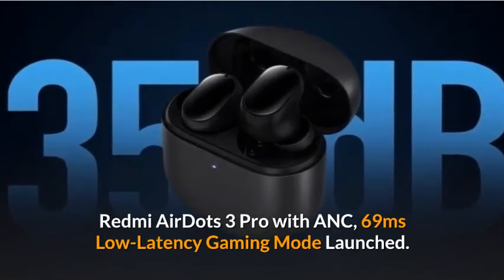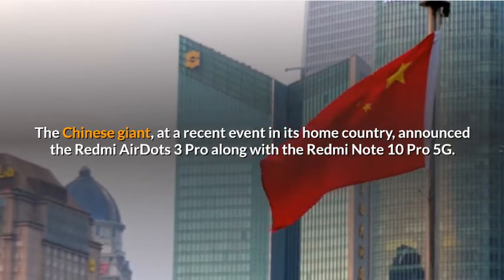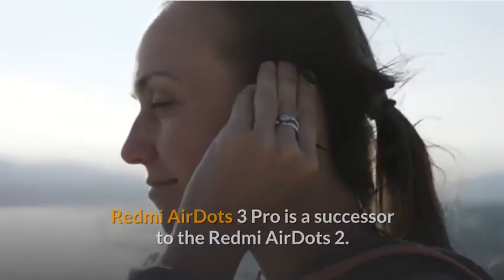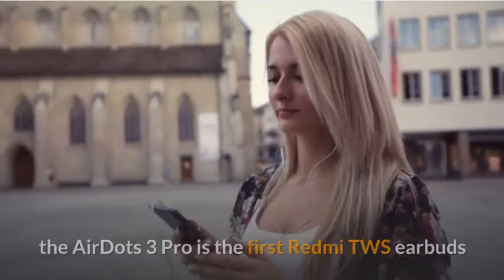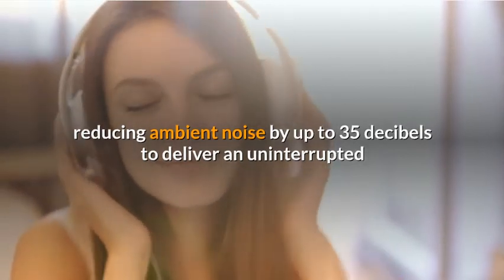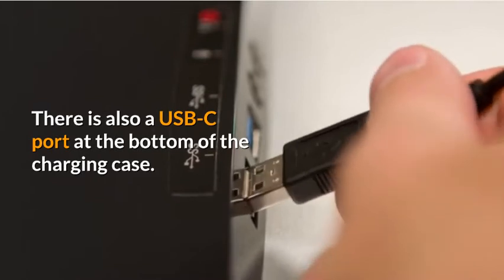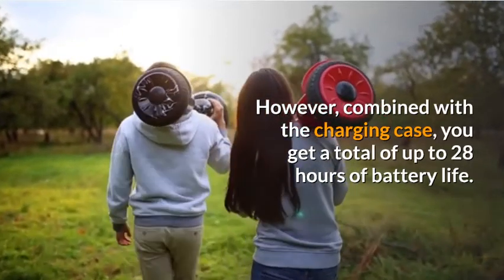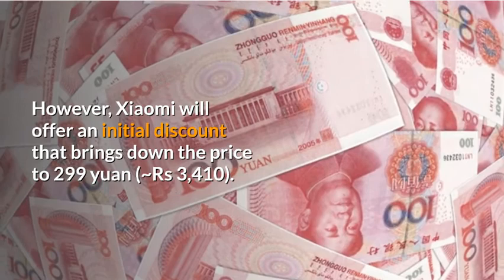redmi airdots 3 pro laucnhed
Watch Redmi AirDots 3 Pro with ANC, 69ms Low-Latency Gaming Mode Launched.